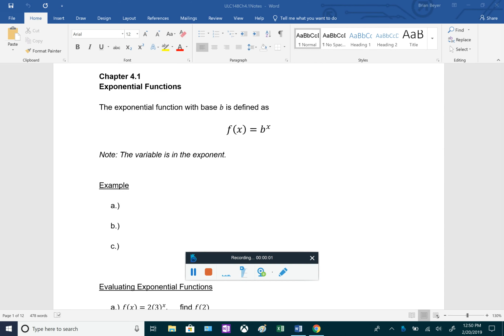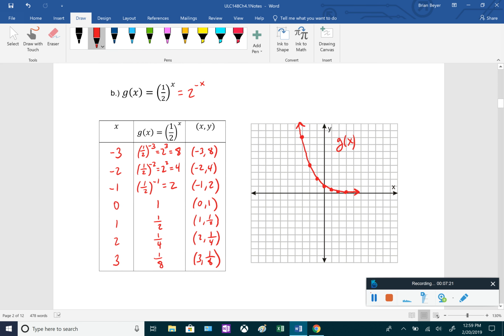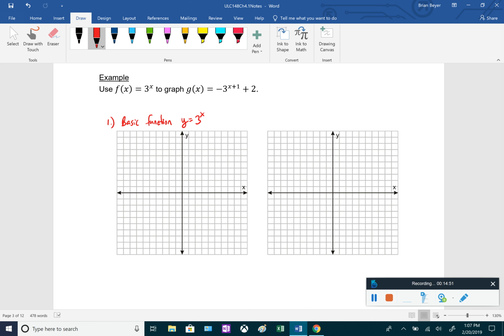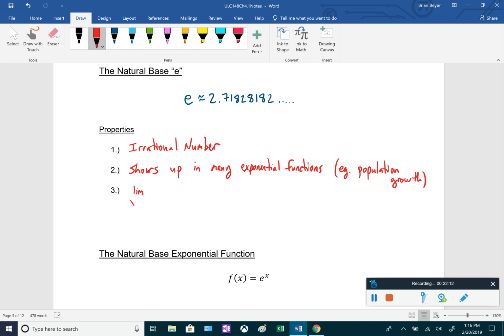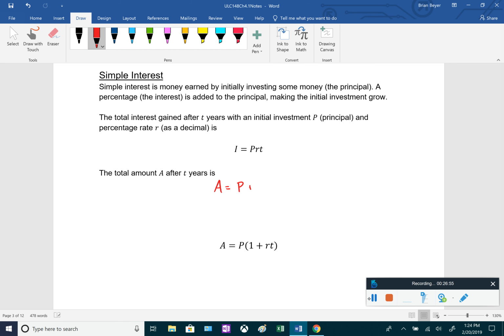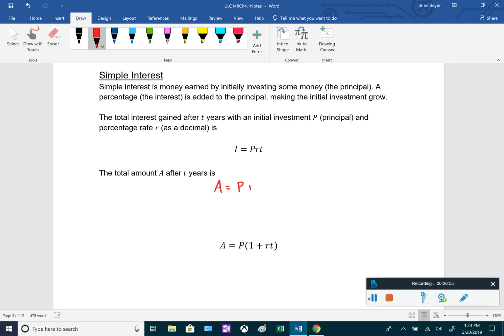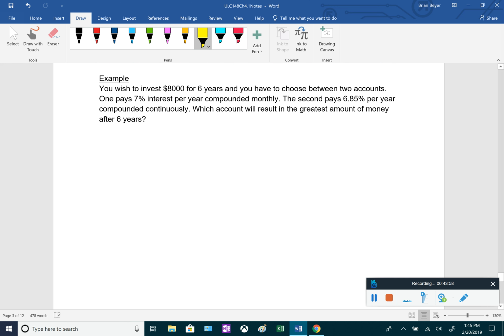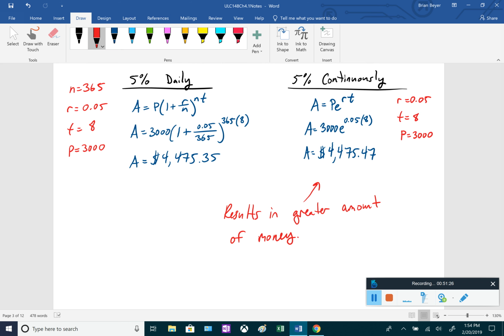Chapter 6.2 - Exponential Functions